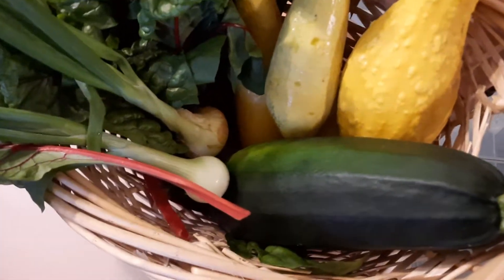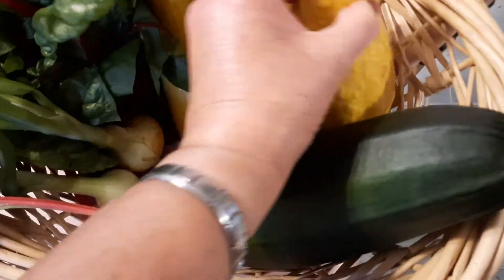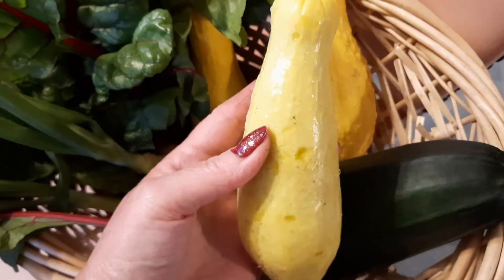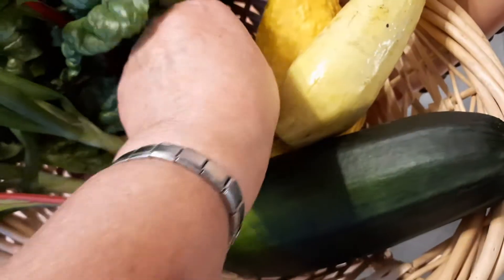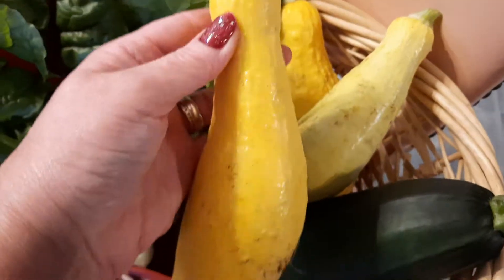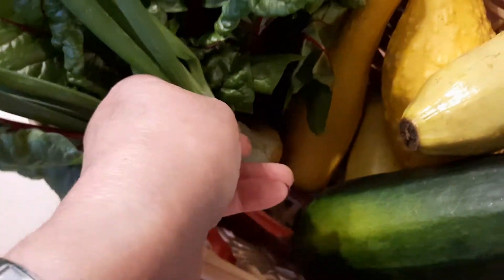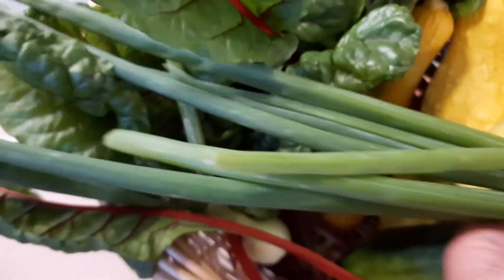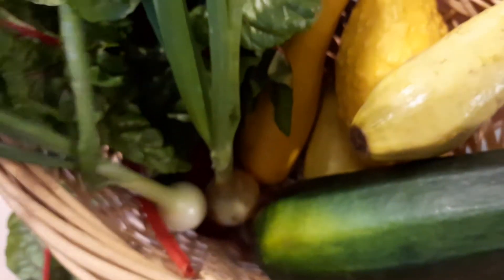Our Harvest Today 7- 19-22